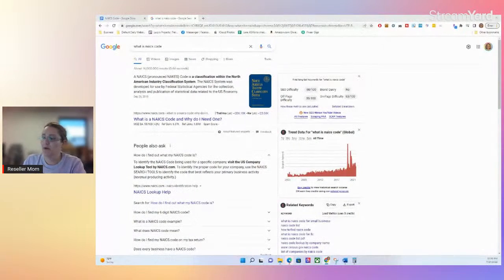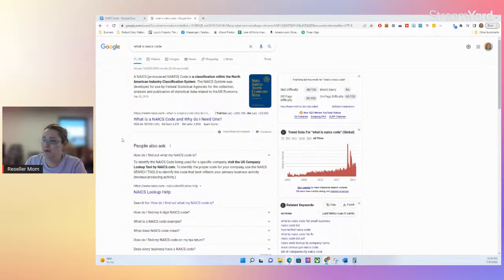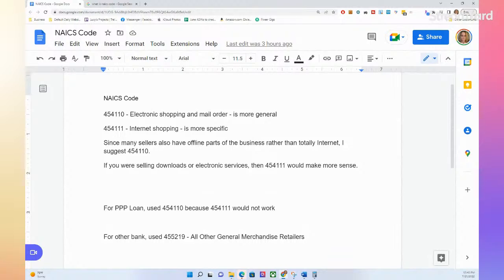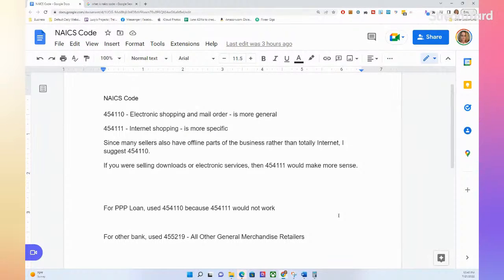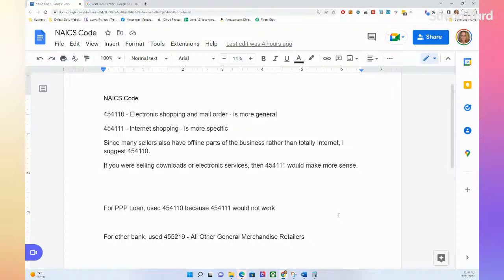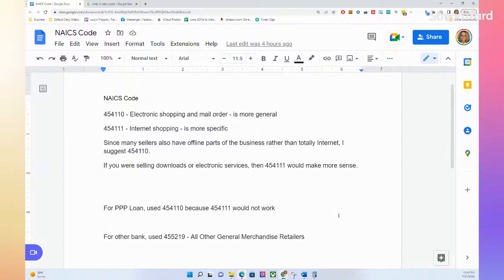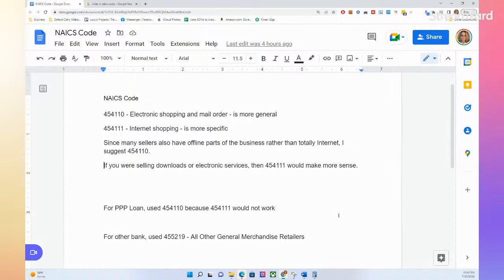NAICS Code - What is it and what is yours? Amazon FBA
Need to talk? Fiverr One on One Appointment

Fetch Rewards: 649XC Shop
Pogo: 3D18K

Un-Gating:
Nike/Underarmour: Eastbay is hit or miss, Finishline also suggested